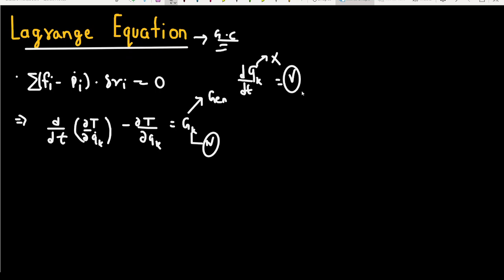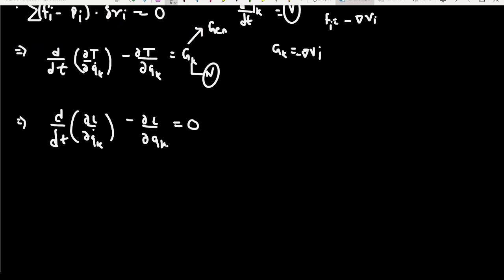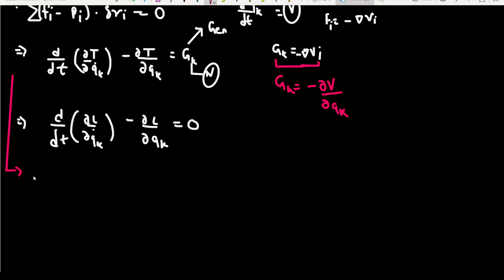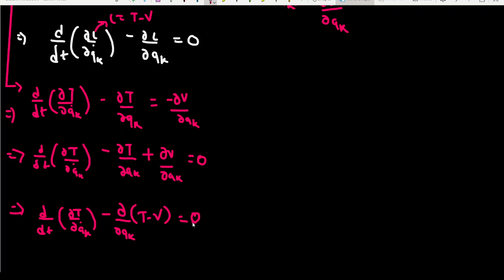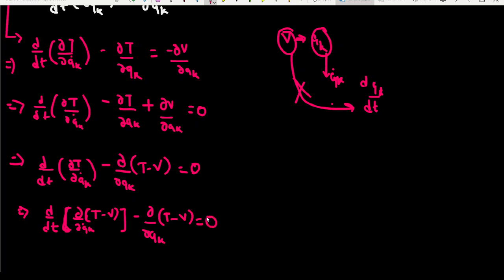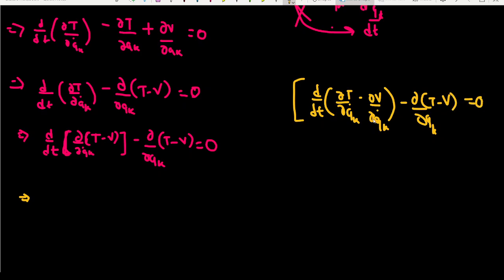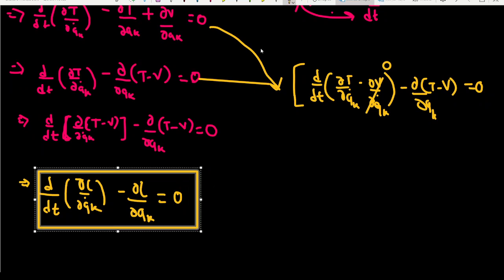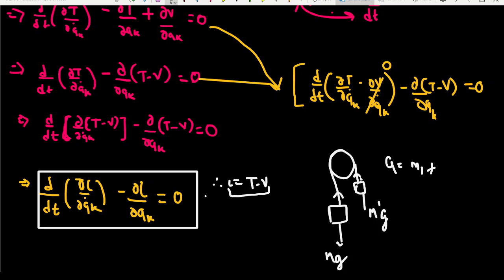Lagrange equation for beginners|| Lagrange equation examples || by Suraj||Csir Net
This equation is more fundamental in Lagrangian Mechanics. This is my 4 video on Lagrange mechanics.

Lagrange equation

Lagrangian equation
Lagrangian formulation of classical mechanics
Lagrangian equation of motion
Lagrangian Mechanics csir net
Lagrangian Mechanics jee
Lagrangian Mechanics problems
Lagrange theorem
Lagrange method for partial differential equations
Lagrange Interpolation
Lagrange mean value theorem
Lagrangian and Hamiltonian mechanics
Lagrangian formulation of relativistic mechanics
Hamiltonian mechanics
Euler Lagrange equation
Example of euler Lagrange equation
Lagrange multipliers
euler equation
Partial differential equations
relativistic momentum and energy
lagrange